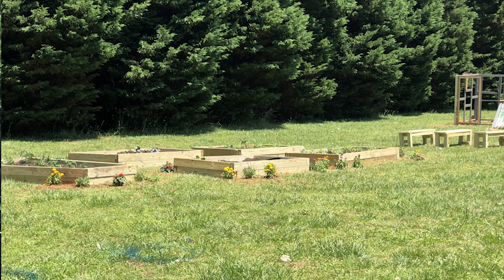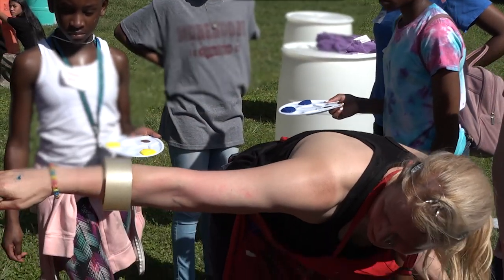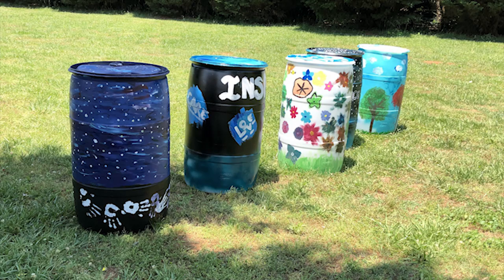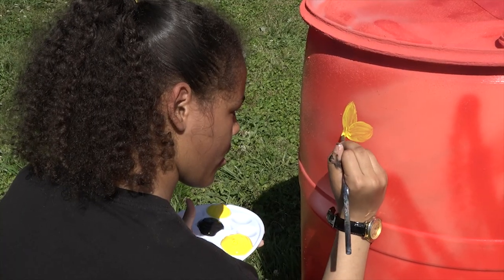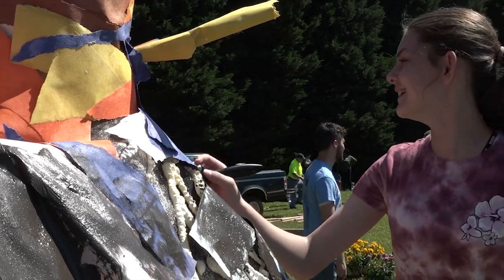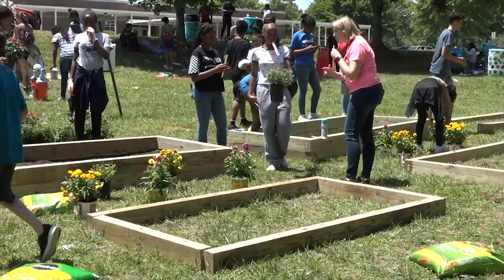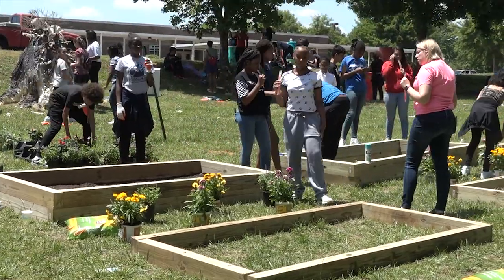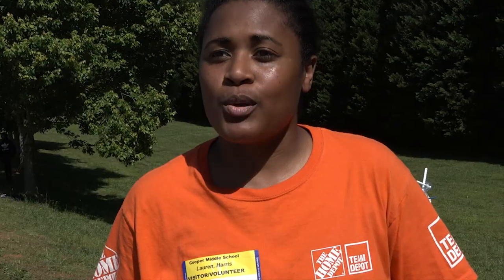Gardening as Art at Cooper Middle